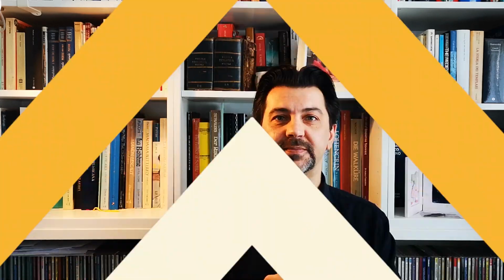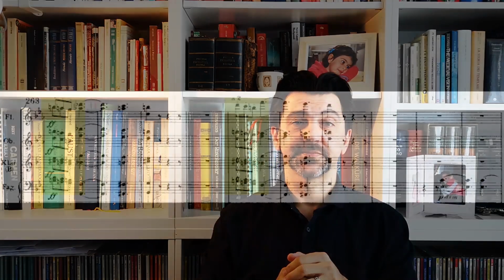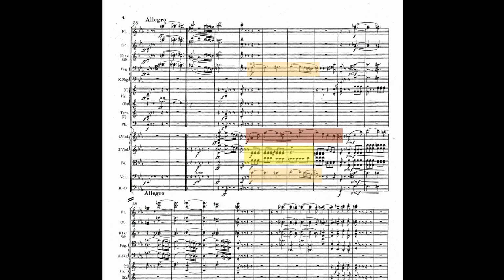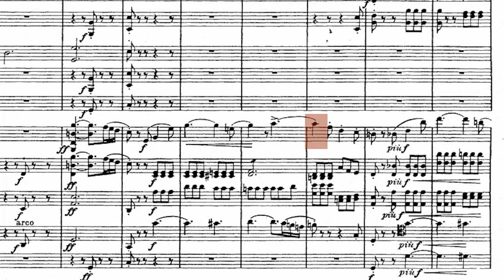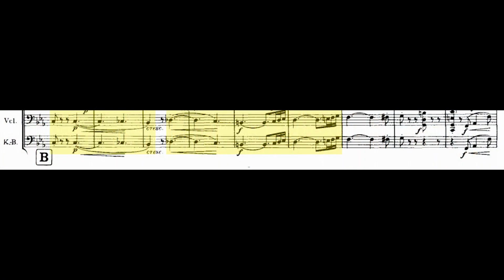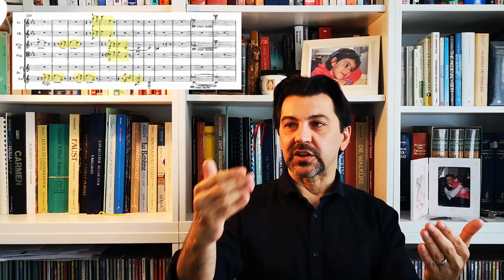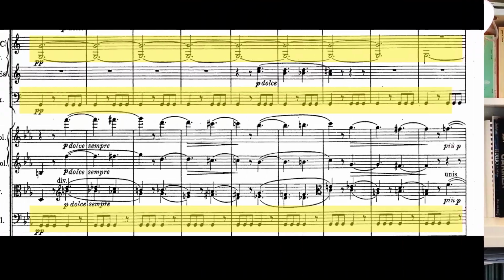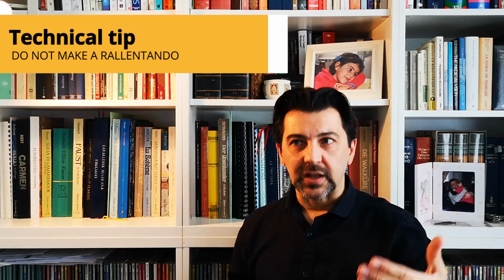Conducting Brahms: symphony 1 [movement 1 - Allegro]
Following up on the video tackling the introduction of Brahms Symphony n.1, in this video we'll go through the rest of the first movement, starting at the Allegro.

The challenges in conducting Brahms first symphony are notorious:

- tempo relationship & tempo choice
- balance
- structure
- pacing

All of the above (plus some conducting technical tips of course) is the subject of this video.  In the end, you'll have a much better view of the key points of this movement and you'll know where the most dangerous conducting traps are.

You can jump through different sections here:

0:00 Conducting Pills ep.2
0:05 Introduction
0:50 Tempo relationship
2:58 Balance
5:55 Transformation of the material
6:39 Registration
7:49 Repeat
8:45 Development
10:19 Coda

You can find the full transcript of this video right

✅ Become a member and get access to all bonus episodes, live streams, and many other perks